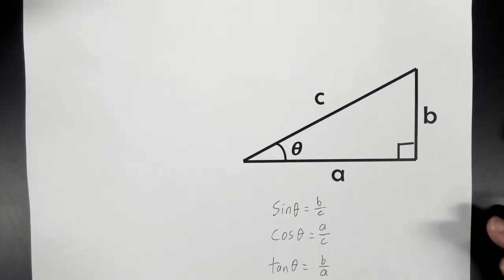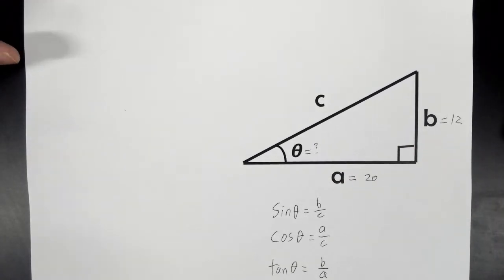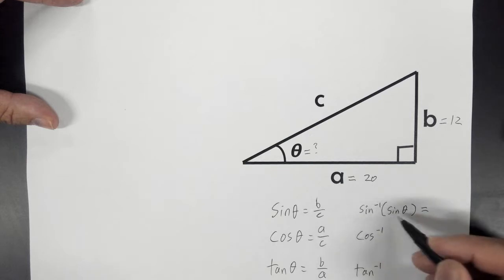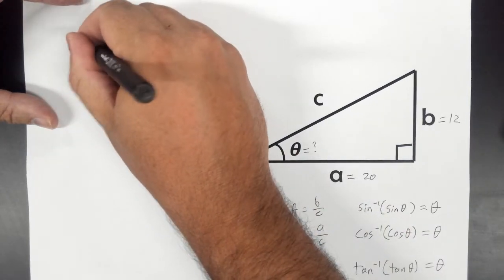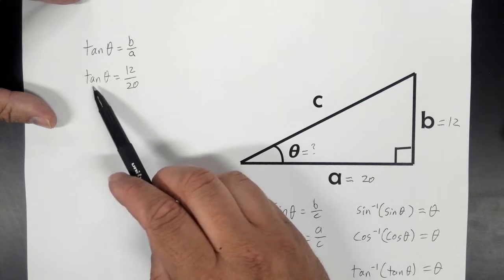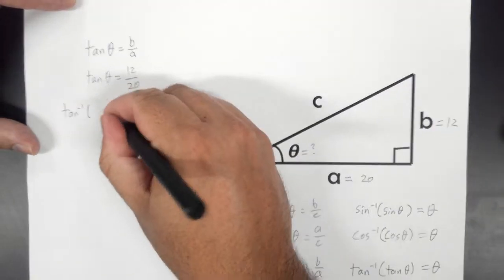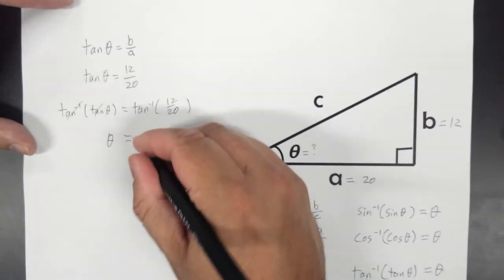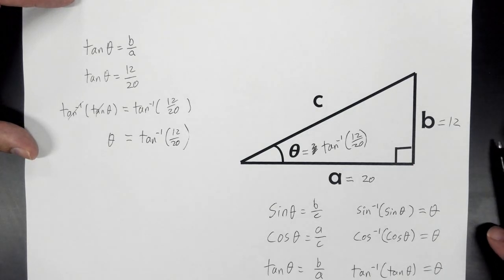Learn Inverse Sin, Cos, and Tan in 5 minutes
For those new to trig functions - or those looking for a quick review.  Learn how to use inverse sine , inverse cosine, and inverse tangent to solve for missing angles of a right triangle.